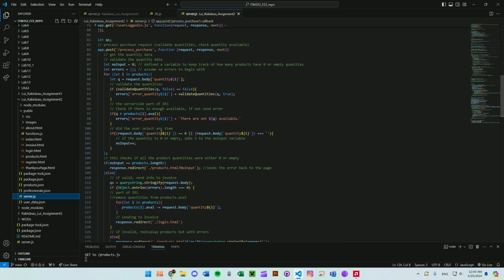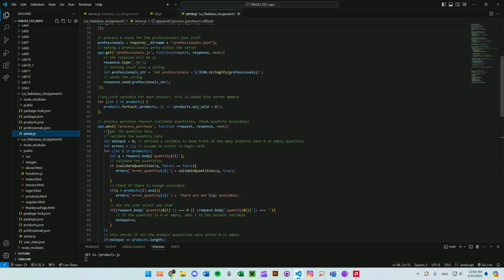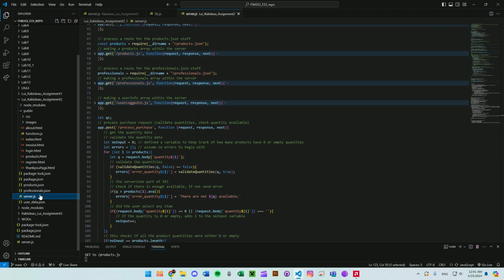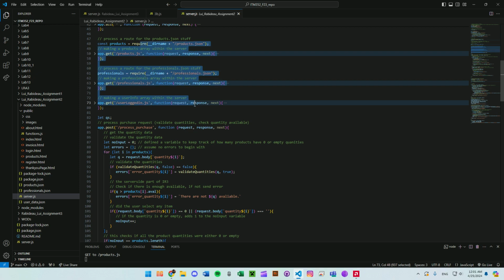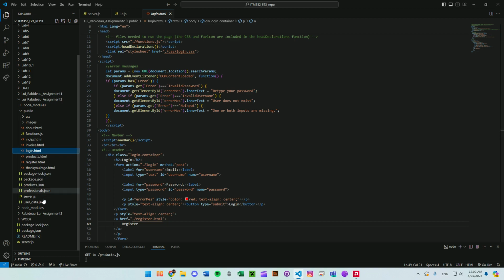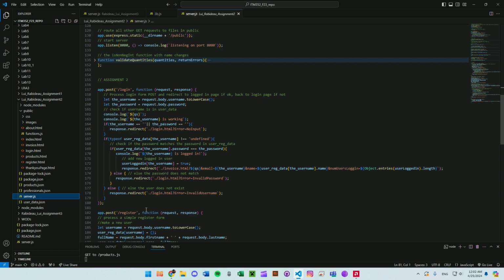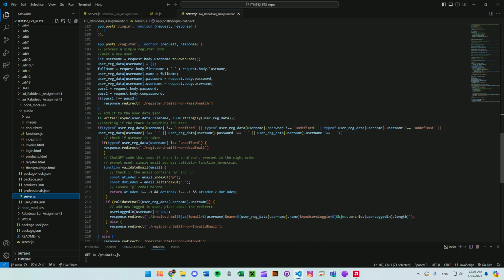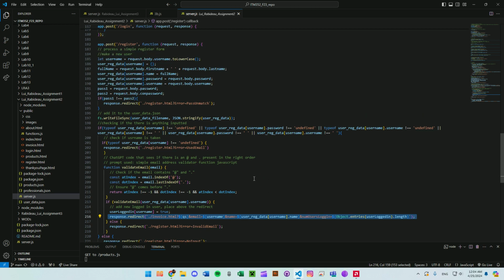A general idea for Assignment 2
better than nothing